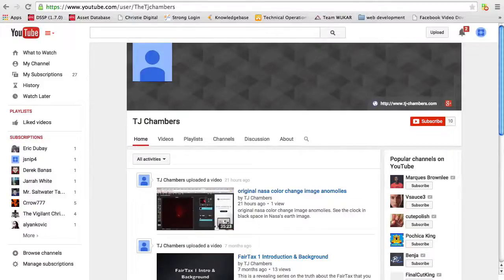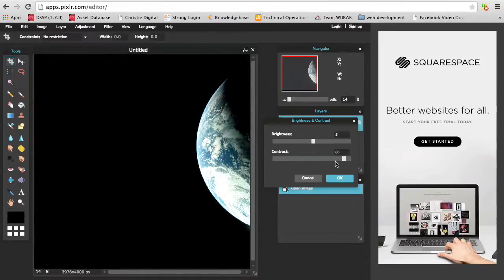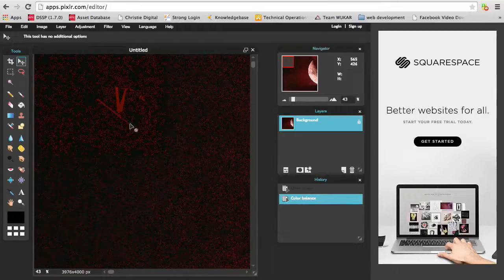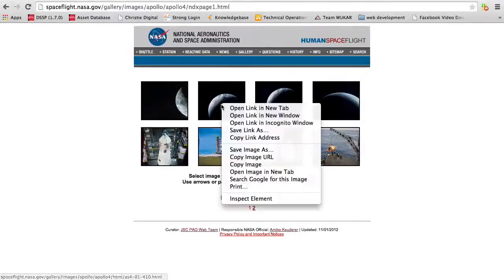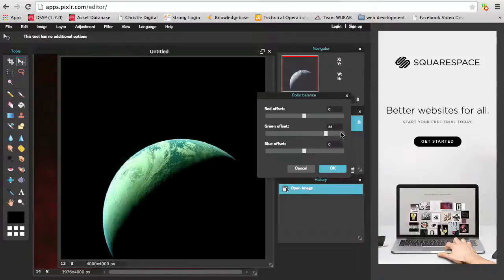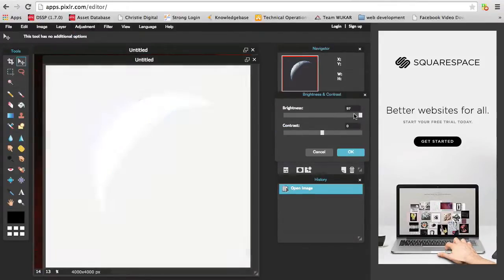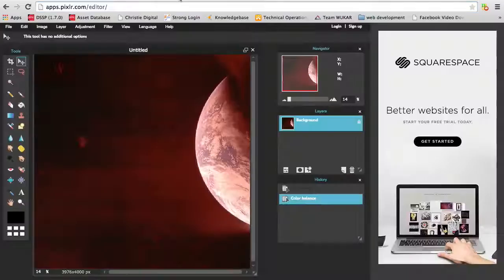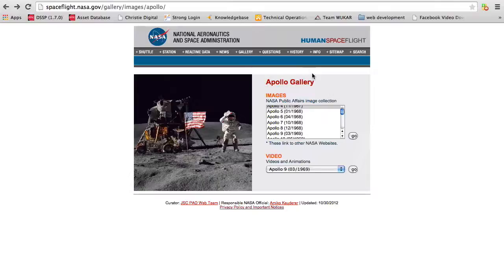Original Nasa's space time clock Nasa Fakery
In this video you will see hidden in the background of a Nasa photo is a clock or some kind of round gague.